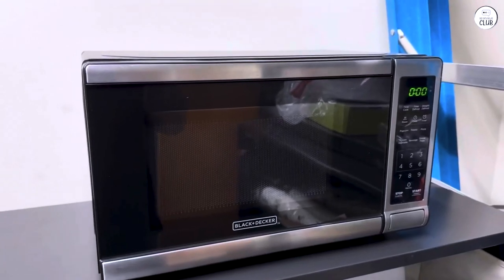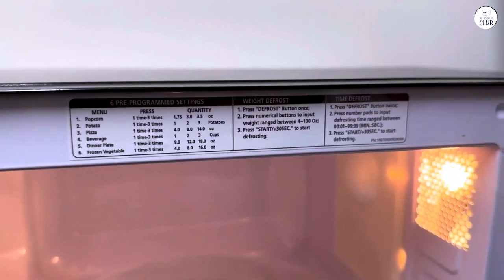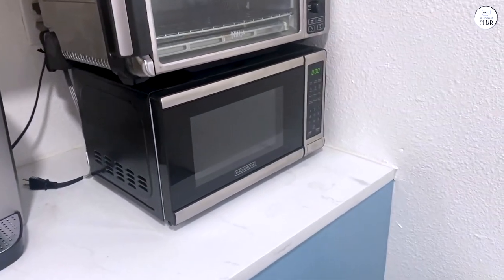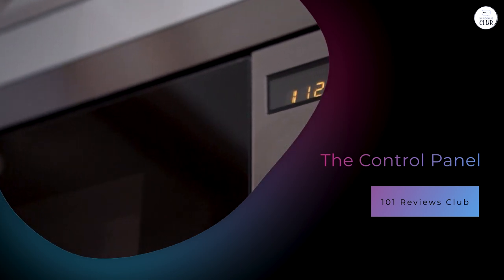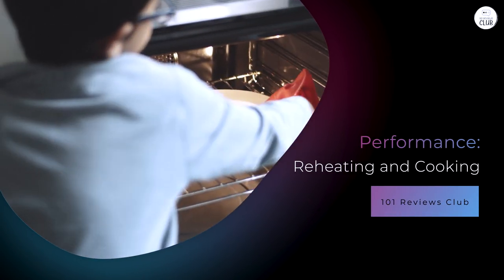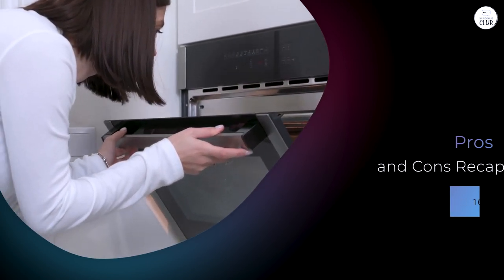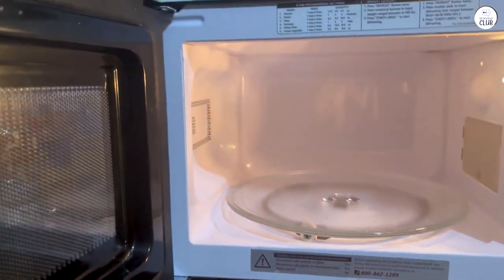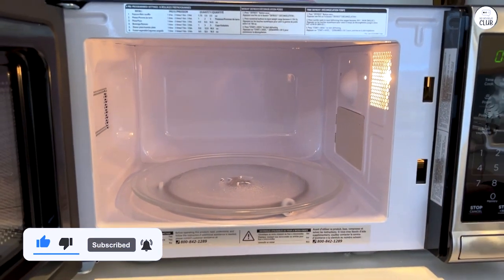Unlock the Magic of Quick Meals with This Affordable Microwave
BLACK+DECKER EM720CB7

We take an in-depth look at the BLACK+DECKER EM720CB7 Digital Microwave Oven. With its sleek design and user-friendly features, this compact microwave is perfect for small kitchens and busy lifestyles. Discover its pre-programmed buttons for quick cooking, adjustable power levels, and child safety lock. We discuss its performance, including reheating, defrosting, and everyday cooking tasks. Whether you’re a student, a parent, or someone looking for an affordable kitchen essential, this microwave could be the right fit for you.

00:00 Intro
00:19 Design and Size
01:01 Features Overview
01:41 The Control Panel
02:15 Performance: Reheating and Cooking
02:48 Pros and Cons Recap
03:42 Final Thoughts